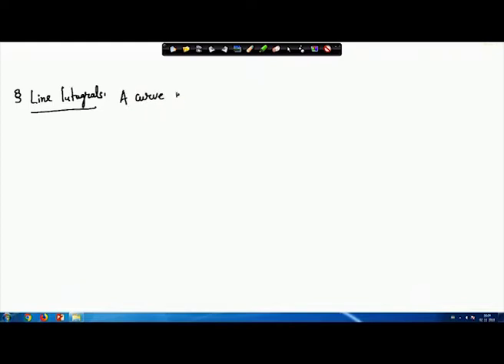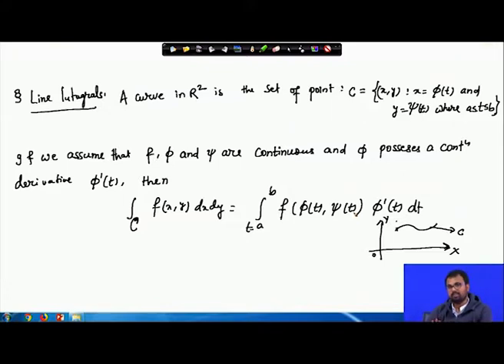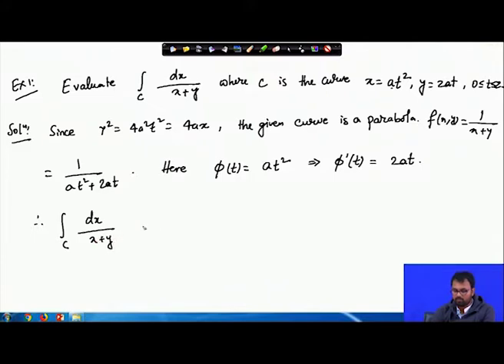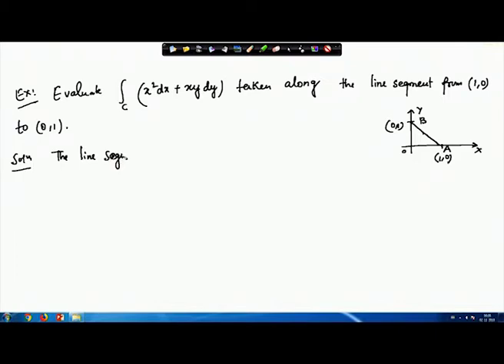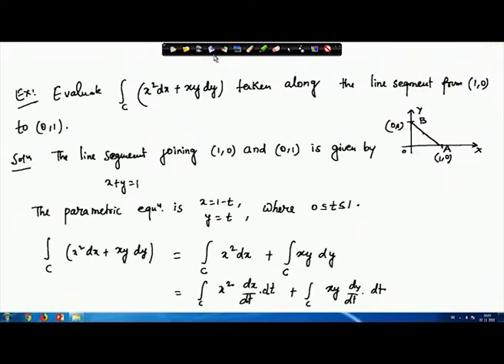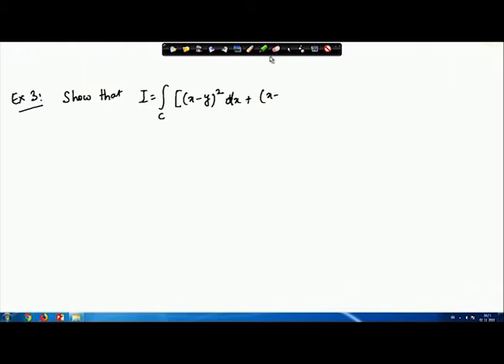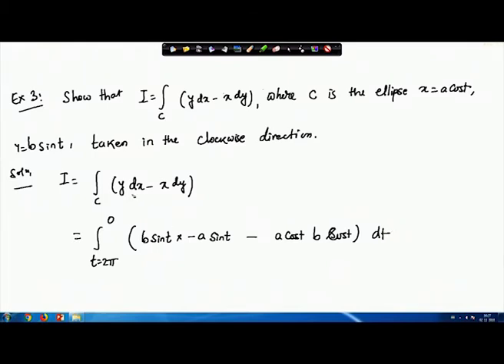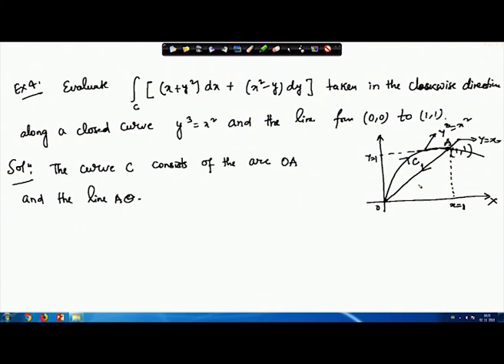Surface integral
Subject:  Mathematics
Course: Integral and vector calculus